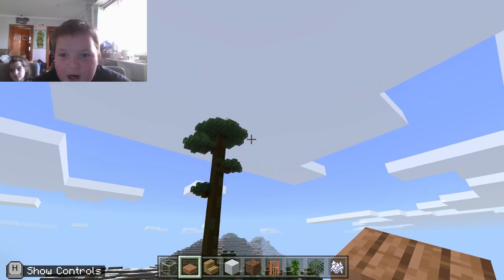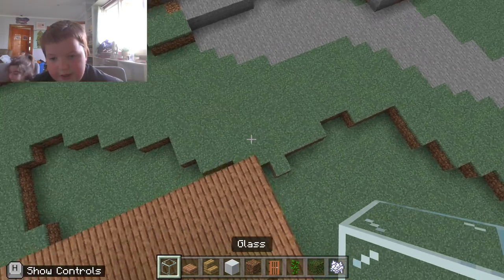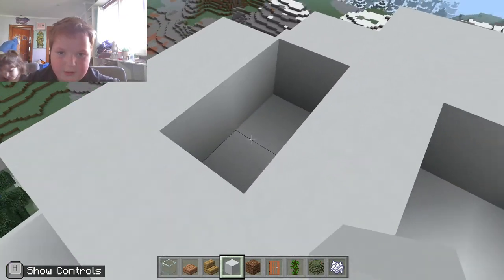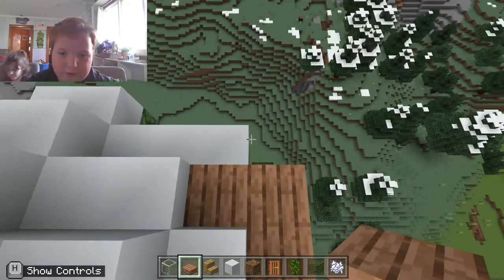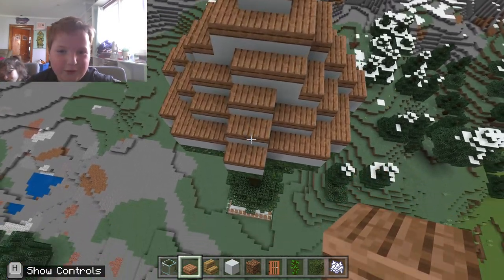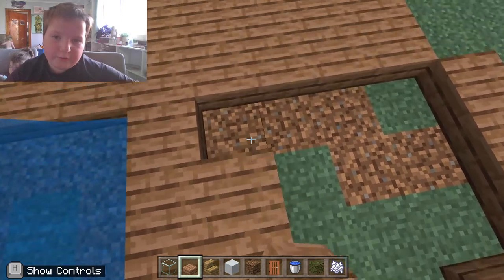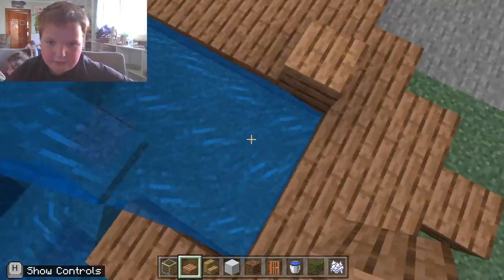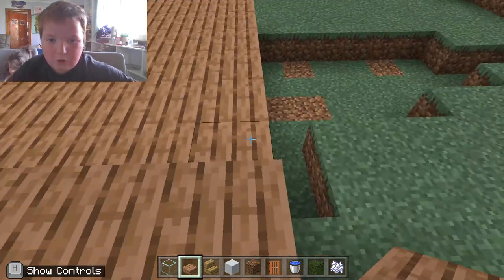vincent/lilly tree house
bilding a tree house in minecraft education